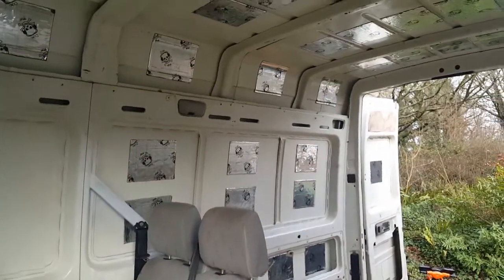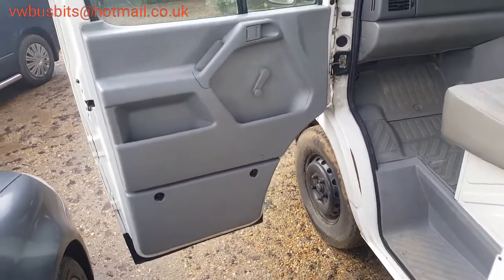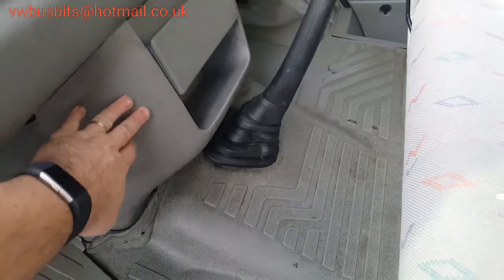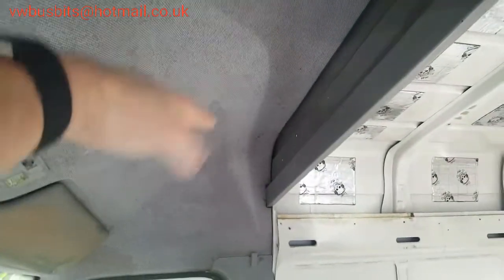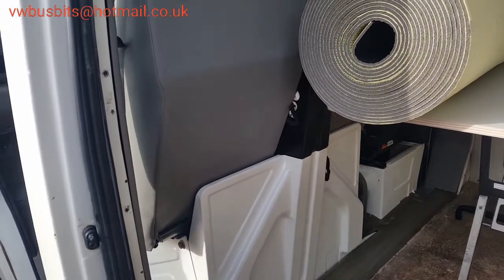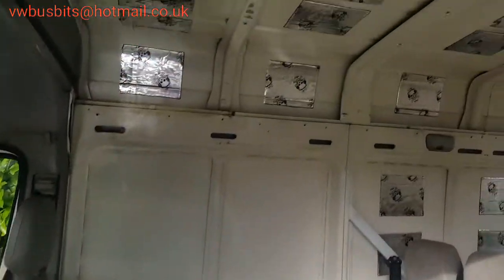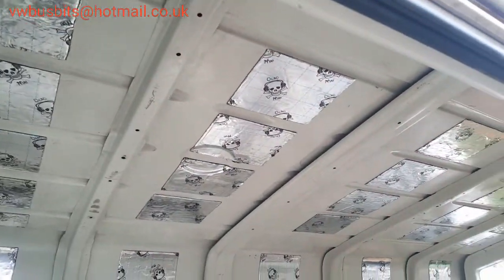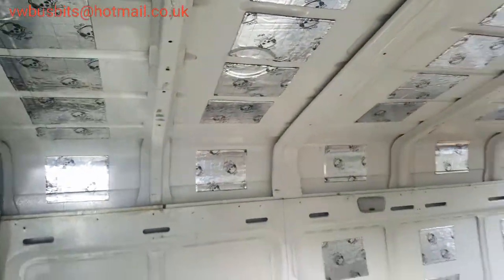VW LT35 camper conversion part 8